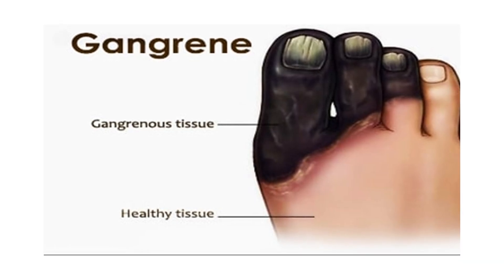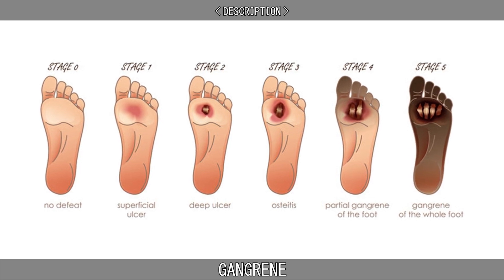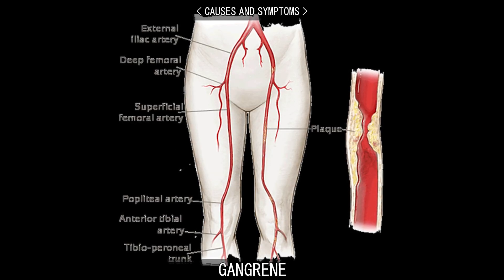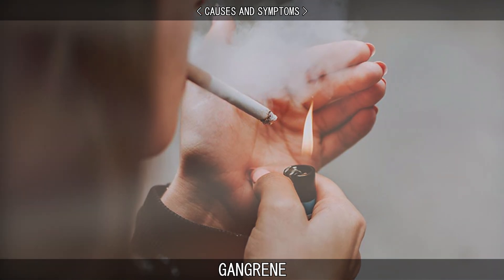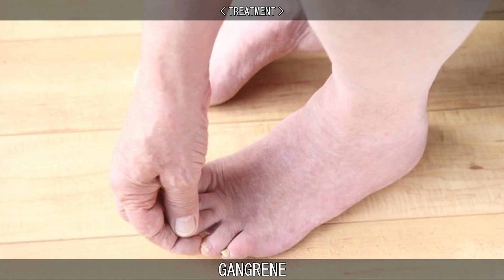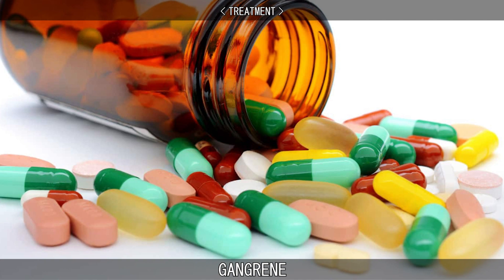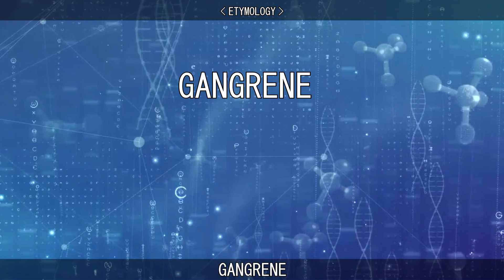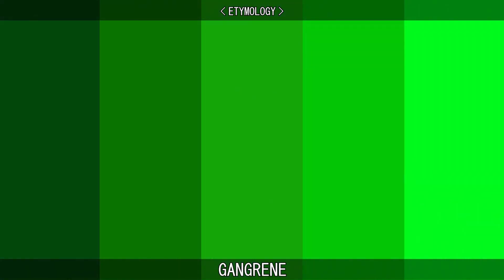GANGRENE.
Learn about Gangrene.